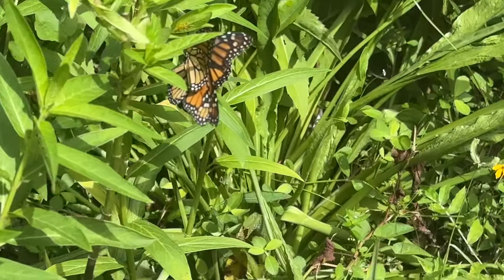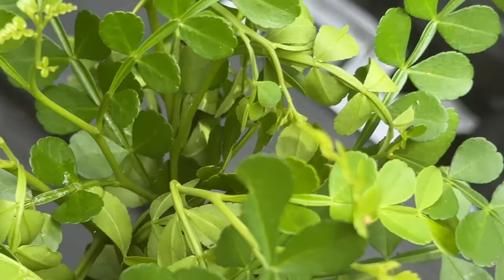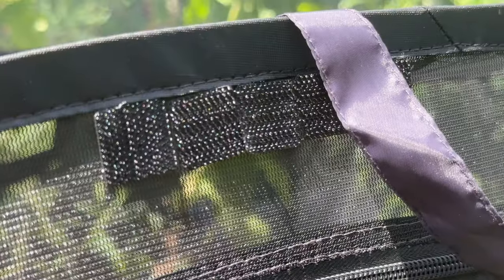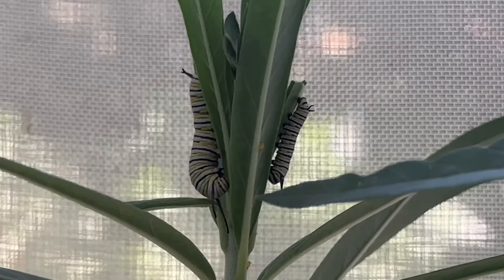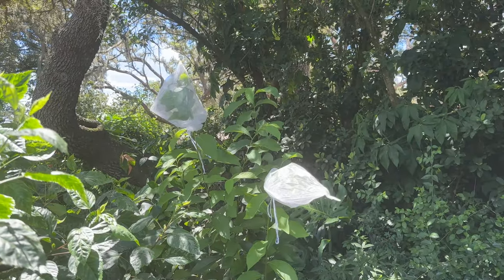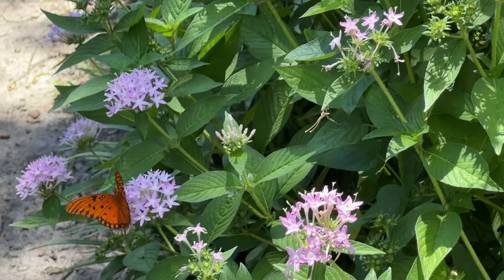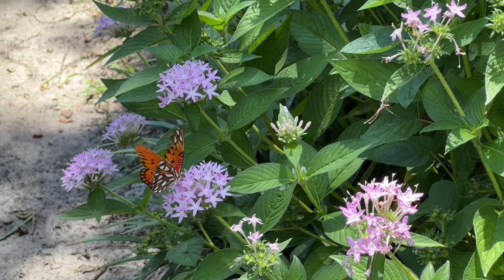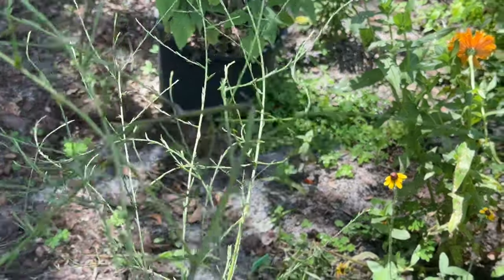It’s Butterfly Gardening Time Featuring Butterflies, Host Plants and Wildflowers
I finally started planting the wildflower garden!! It will be so pretty have a variety of flowers blooming in that garden space. I look forward to the plants growing and filling in that space in a tangled cluster of flowers with pollinators buzzing about. Now that I am back at work, it is the lovliest thing to just come home and sit in my garden. I am actually sitting here in my garden chair right now with two puppies wrestling literally under my chair. There are several Monarchs flying around on patrol and my Queens are still here. I saw a Polydamas Swallowtail right after work too. I took in a few Monarch (and hopefully Queen) eggs last week and I came home today to one tiny just hatched caterpillar. Maybe I will have more tomorrow. I hope you enjoy planting wildflowers with me! As always, thank you for supporting my channel with your always uplifting comments cheering me on. I love you all!! 💕 🐛🦋

I would 💕LOVE💕 it if you became a member of my channel.   As a member you get access to exclusive “members only” content including live chats and more.  Just $4.99 per month.

THINGS I LOVE NOT RELATED TO GARDENING:

🏝️ISDIN Micellar Solution
Deep Cleansing Oil
VEGAN Protein Shake
SPF 50 Tinted Sunscreen
MCT Oil